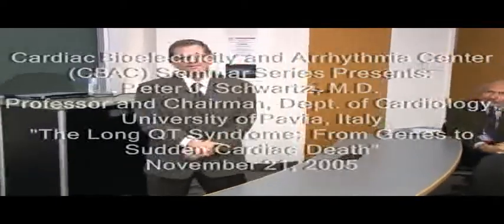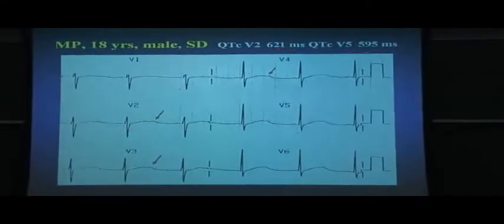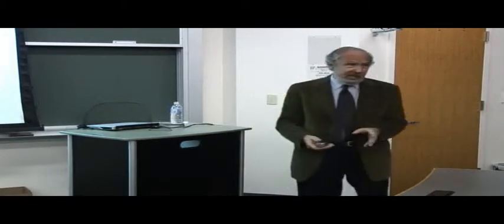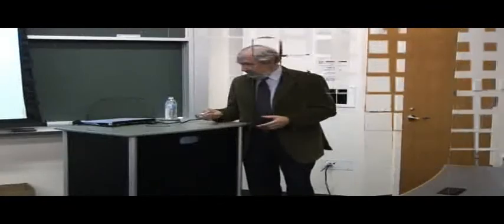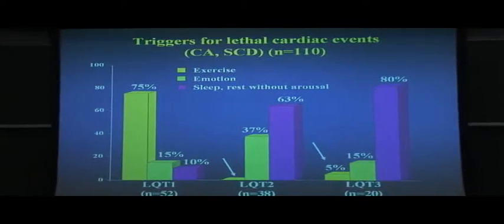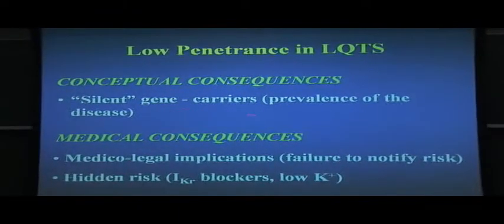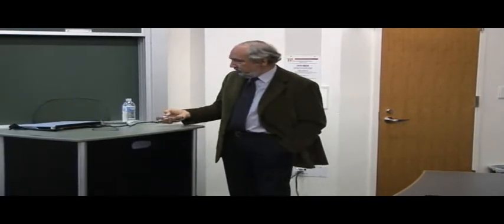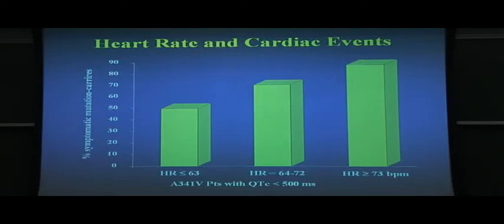CBAC Seminar - Peter J. Schwartz, M.D., November 21, 2005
Speaker:
Peter J. Schwartz, M.D.
Professor and Chairman, Dept. of Cardiology, University of Pavia, Italy

Seminar Title: “The Long QT Syndrome: From Genes to Sudden Cardiac Death”